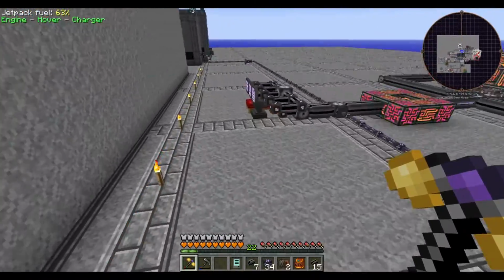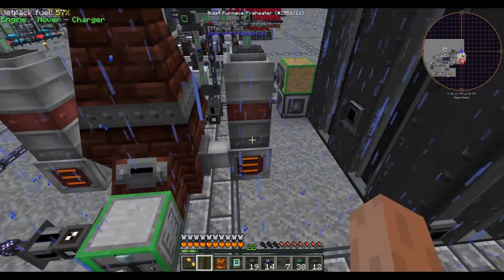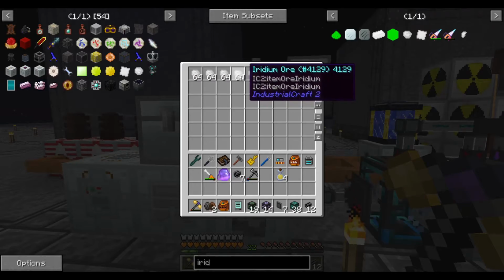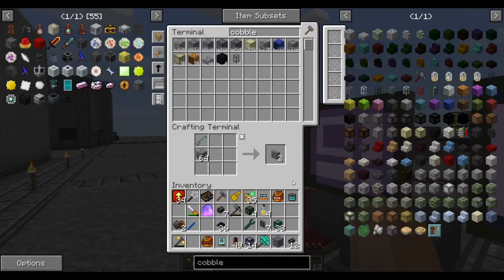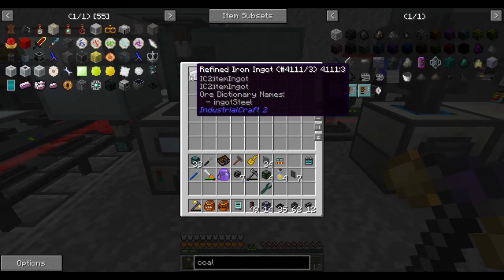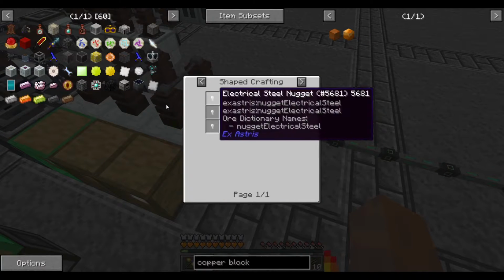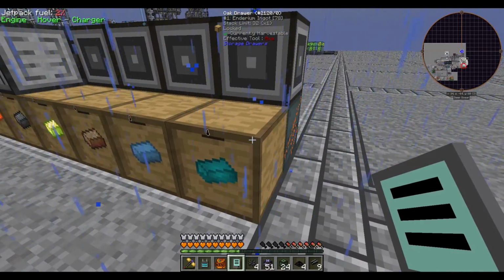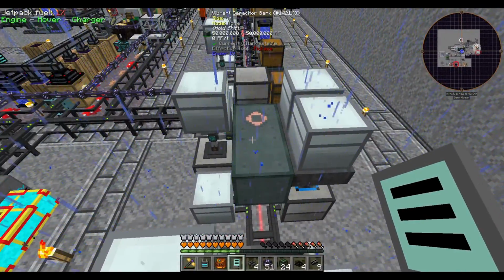FTB Infinity Evolved Skyblock EP26: Industrialization